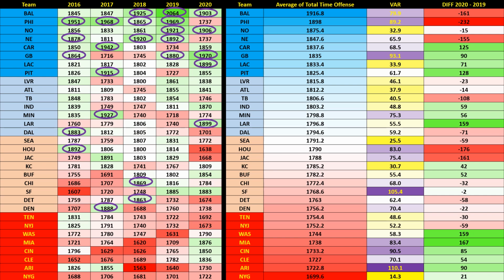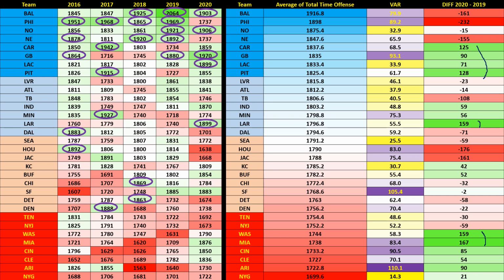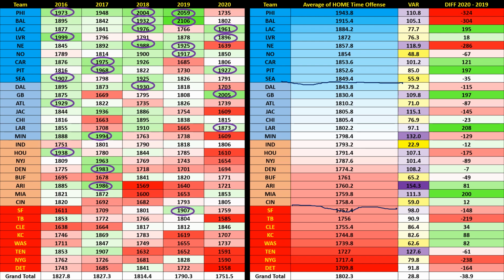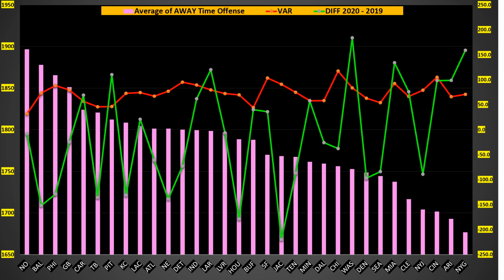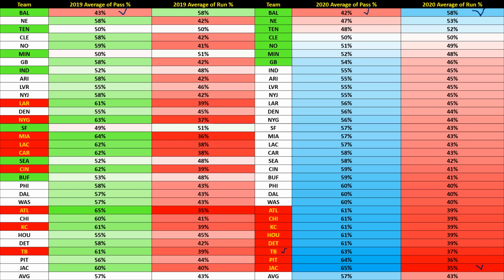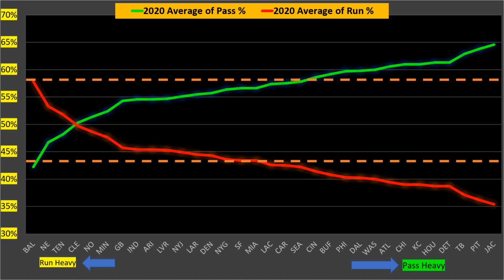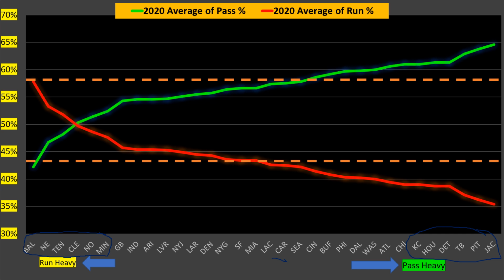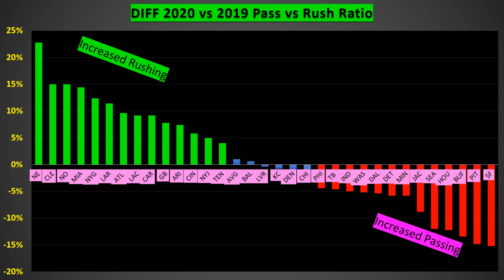Lesson 78 Team Speed vs Run and Pass% recorded